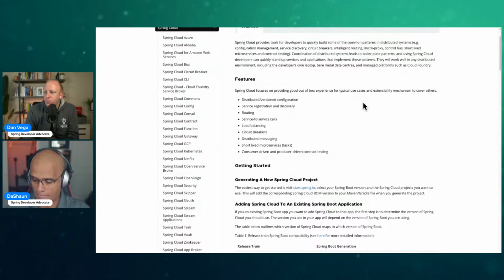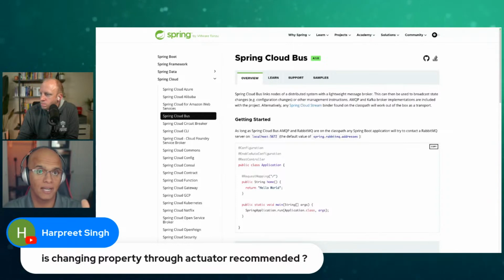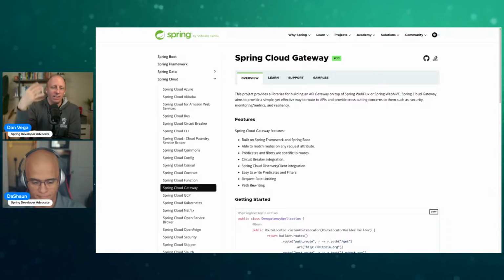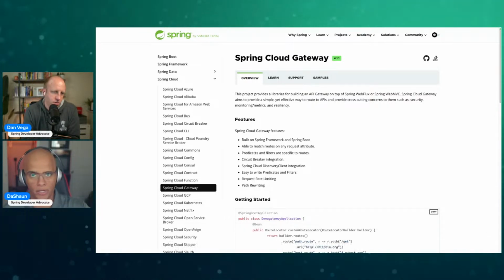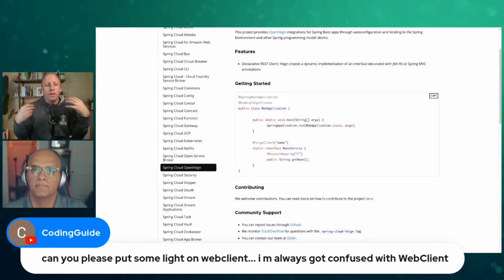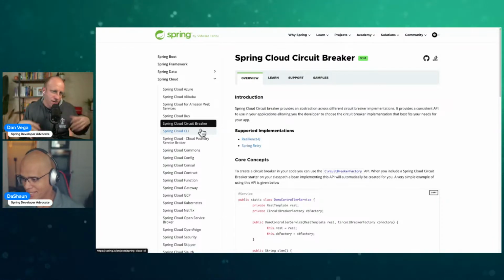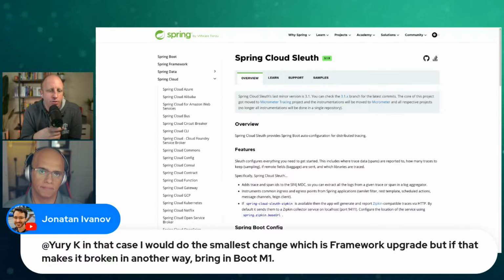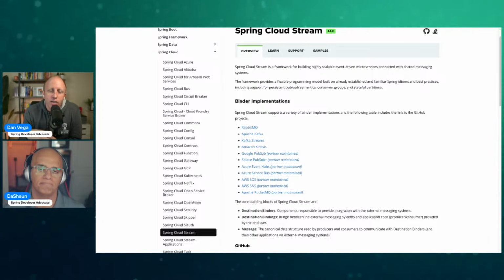Spring Office Hours: S3E5 - Distributed Applications with Spring Cloud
Join Dan Vega and DaShaun Carter as they bring you the latest updates from the Spring Ecosystem. In this episode, we’ll take a look at how Spring Cloud provides tools for developers to quickly build some of the common patterns in distributed systems such as configuration management, service discovery and more. Please bring any frequent issues you encounter in your work and we can address those as well.